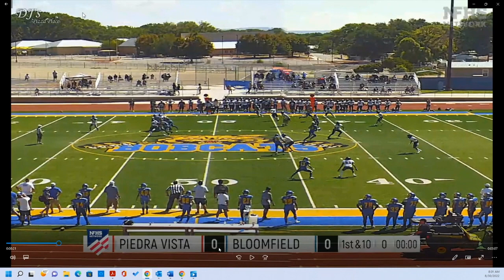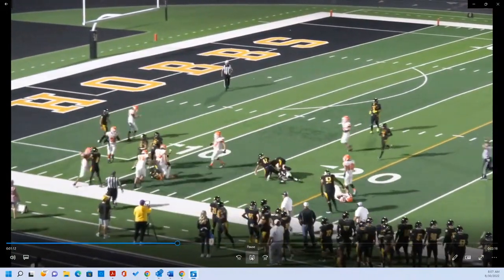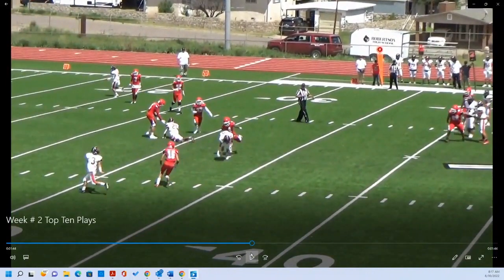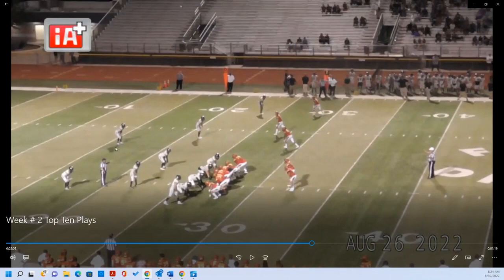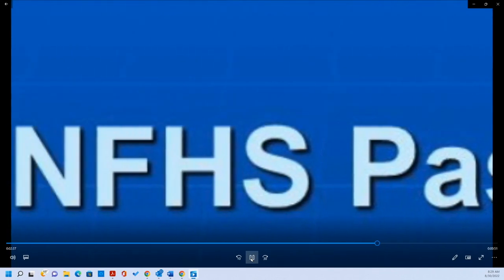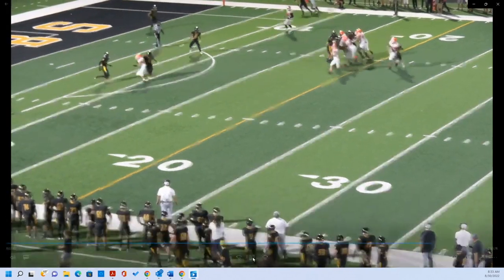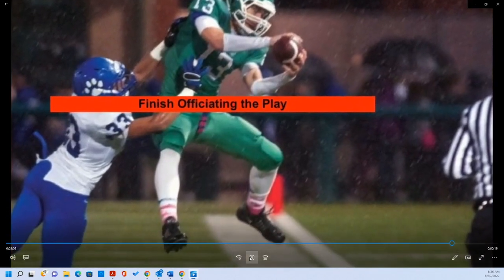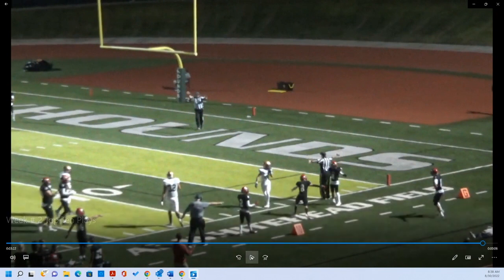Week #2 Commissioner's Top 10 Monday Morning Quarter Back Clips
CUSA Field Judge Victor Sanchez